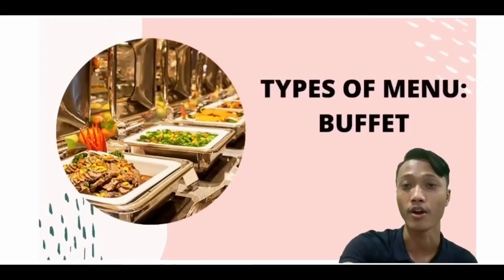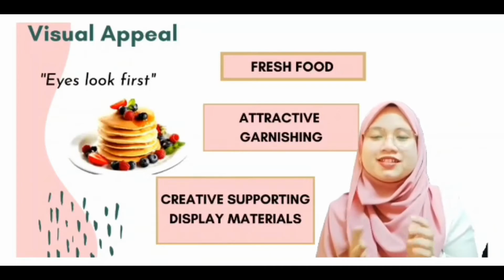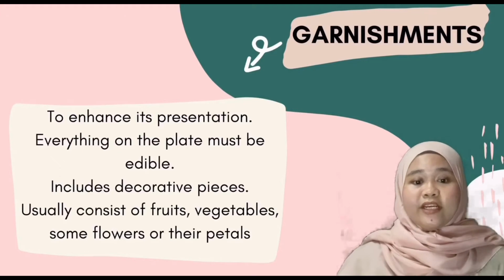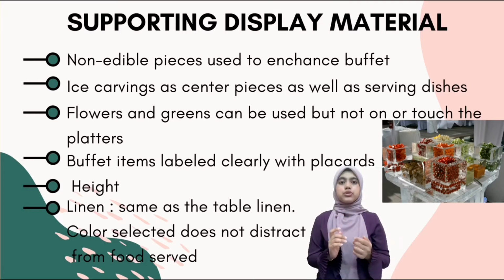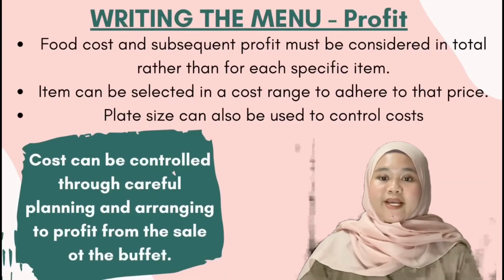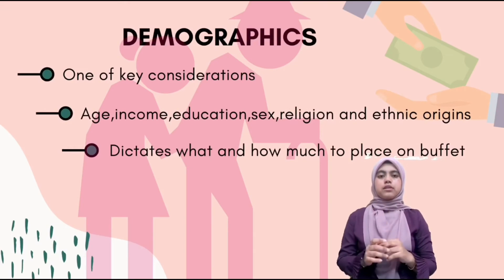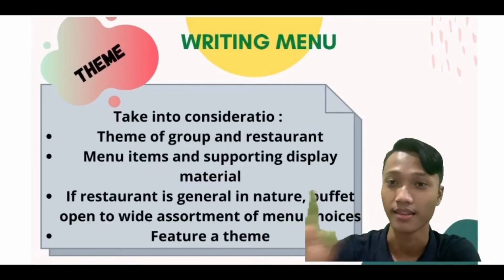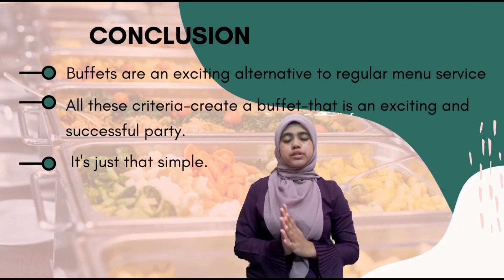Type of menu : Buffet